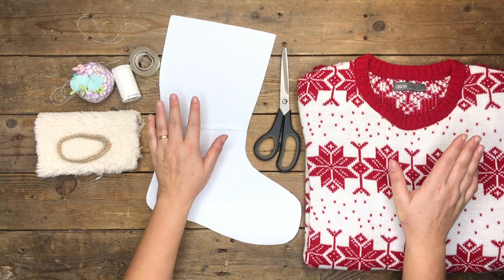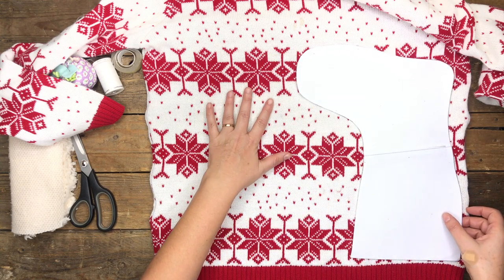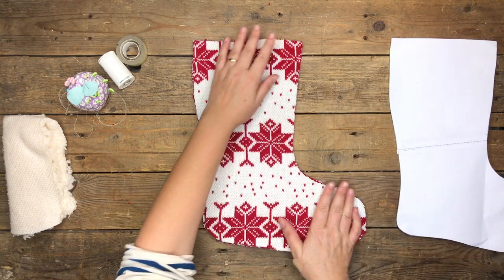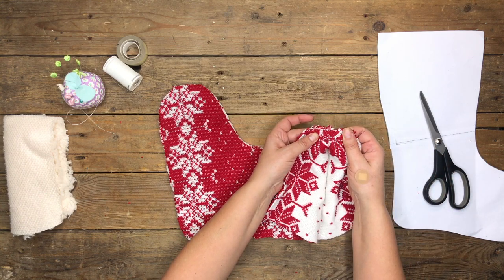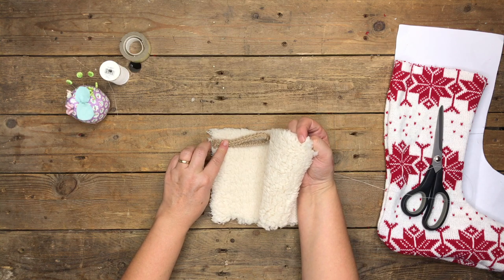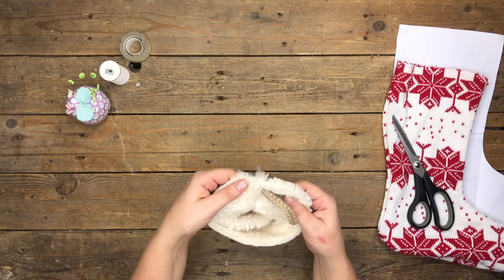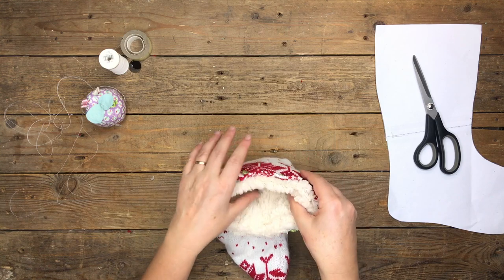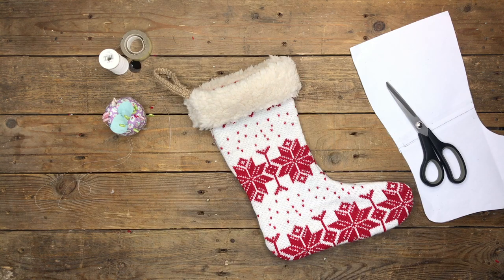Easy DIY Christmas Stocking - Free Pattern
Make your own Easy DIY Christmas Stocking with our Free Pattern and Video Tutorial.

Materials & Tools:
Christmas jumper for up-cycling
Stretch Plush material 40cm x 16cm
Ribbon or jute 20cm
Hand sewing thread
Scissor
Needle
Pins
Sellotape
A4 paper & printer

I really appreciate every subscriber and feel so privileged to have you join me on my crafting and sewing journey here on YouTube.

If you would prefer to have all my patterns and projects delivered directly to your email, my newsletter is free to subscribe to and has the added bonus of giving you free access to the members’ corner section on my

Credits:
Video & Editing: Alan Fitzpatrick
Design: Tina O Rourke / Miss Daisy Patterns

Equipment:
Shot on an iPhone 7 Plus using the FiLMiC Pro App
Light 18” LED ring
Tripod Manfrotto 190XPRO - UK USA
Sound recorded on a Zoom H1 - UK / USA
LD Systems D 914 Pop Killer - UK

Sound Recording in Garage Band
Edited on Final Cut Pro